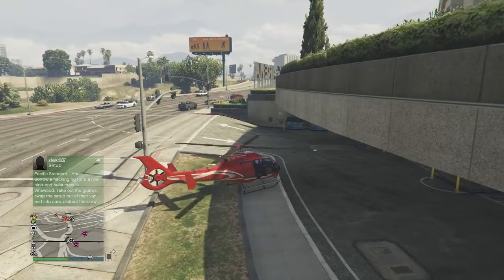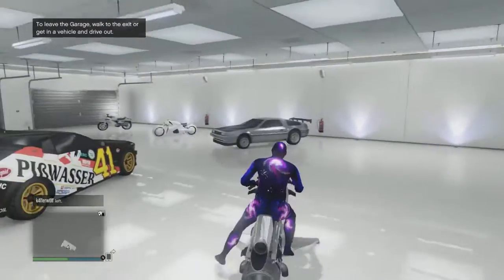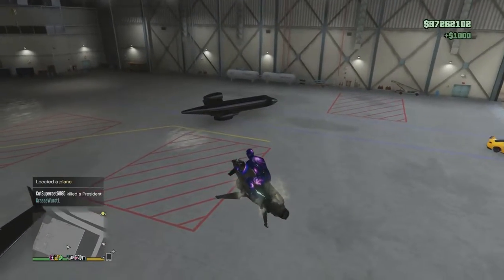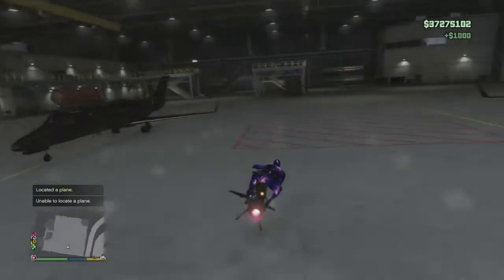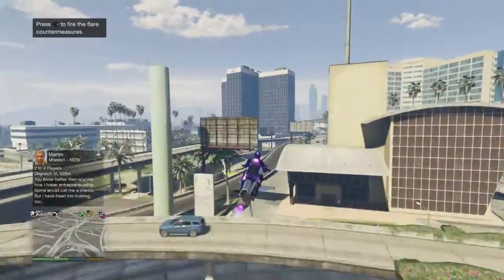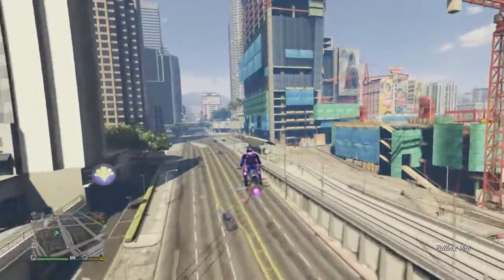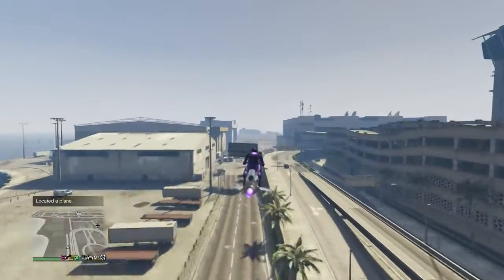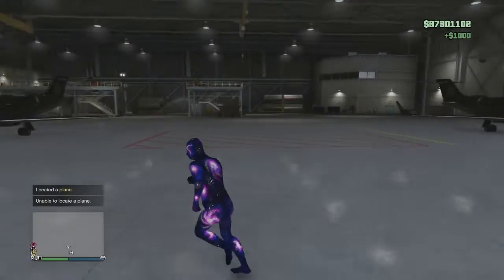GTA 5 *AFK MONEY GLITCH* Easy Glitch/ 1.8Million Per/Hour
More Glitch Videos coming soon.